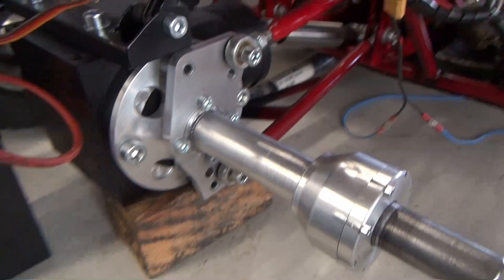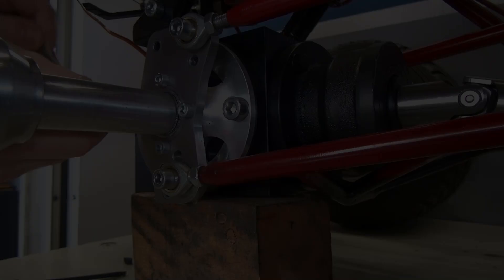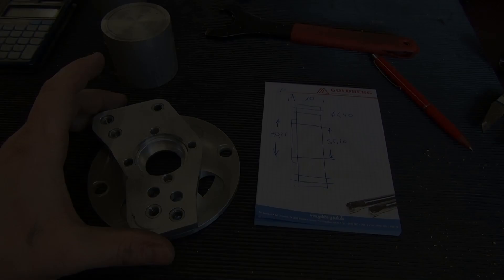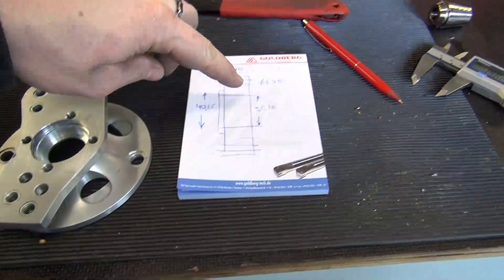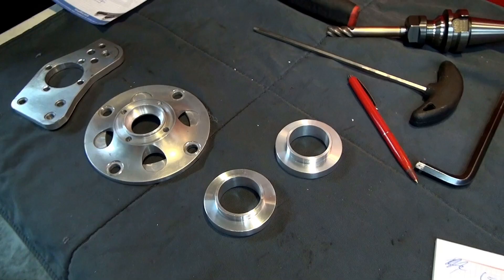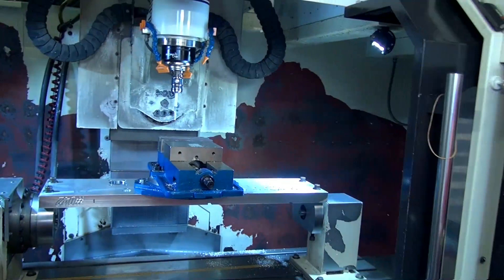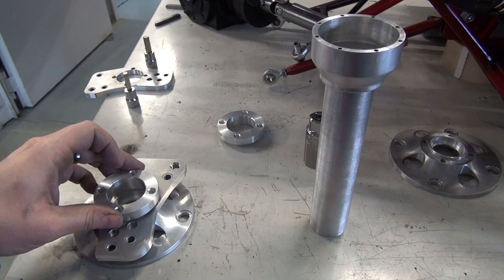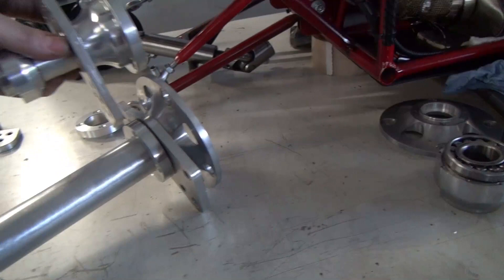1/4 Scale Willys - Rear axle repair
This time I am repairing the broken rear axle tube. I switched to another Video "style" with machining shots - let me know if you like it or not.

Body was build by TotRods Unlimited